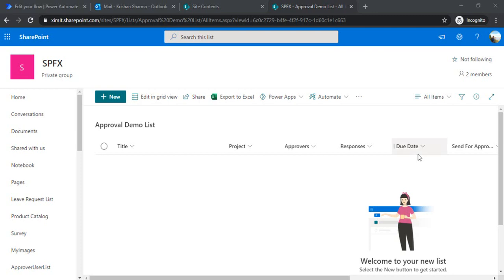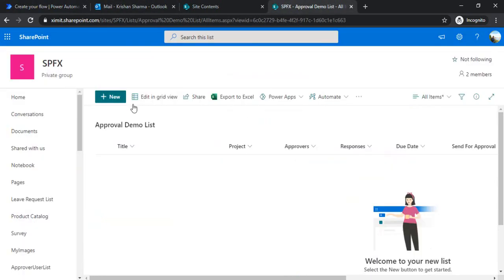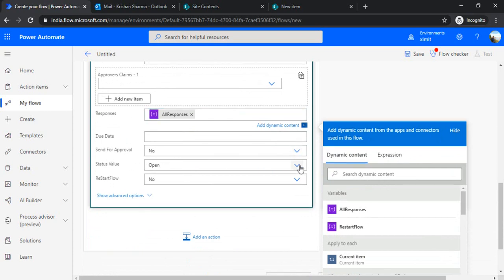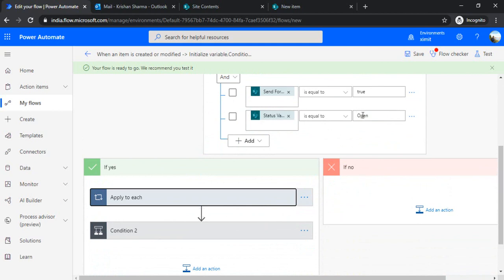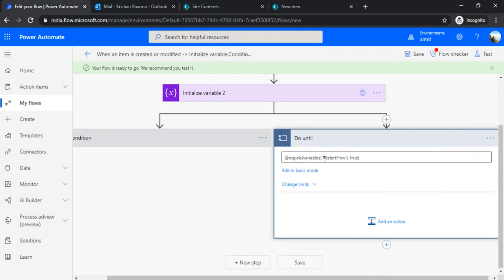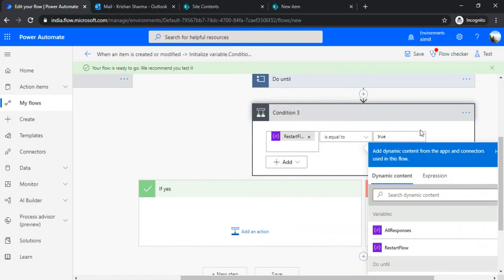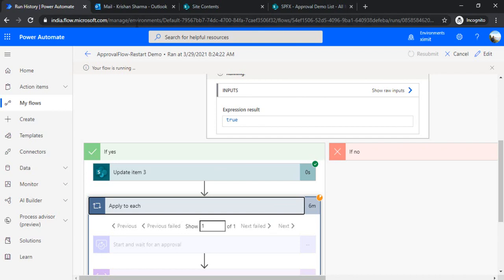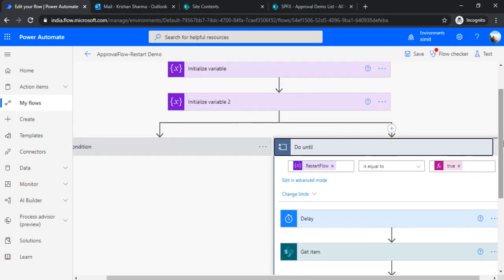PowerAutomate - Restart Approval Flow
This video explain steps to restart an approval flow if Approvers gets changed on the flow item.
Please follow the full video to understand the detailed steps involved in cancelling old instance and triggering a new instance for changed approvers.